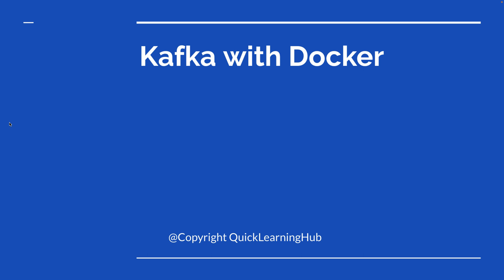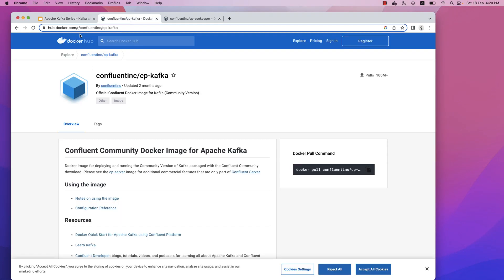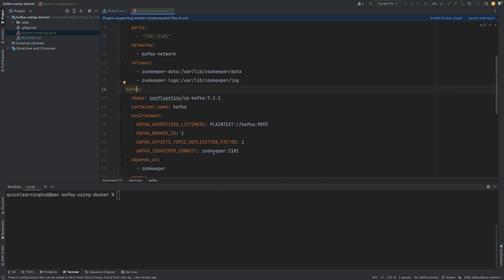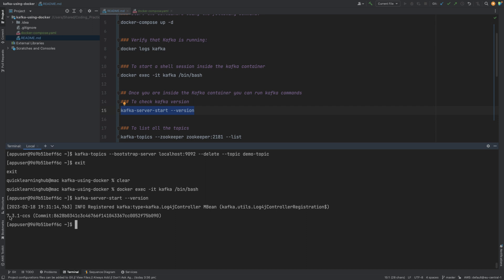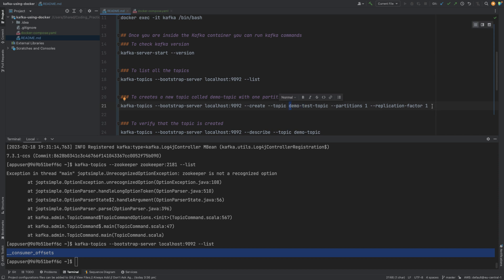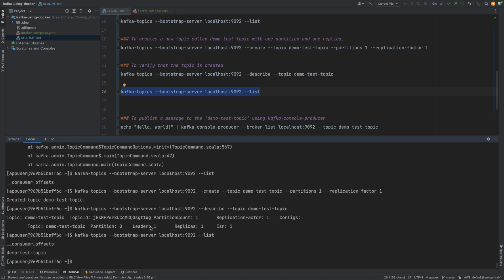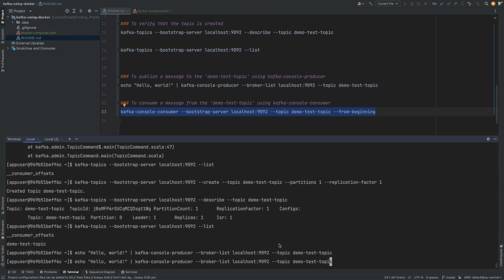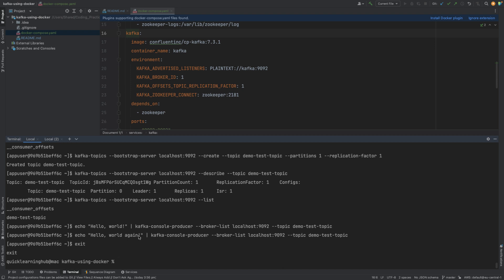Starting with Kafka using Docker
We will cover:
1. How to start Kafka on your local machine using docker compose.
2. Verifying Kafka is up and running on local machine.
3. Creating a topic
4. Publishing to the Kafka topic using Kafka console producer
5. Listening to the topic using Kafka console consumer